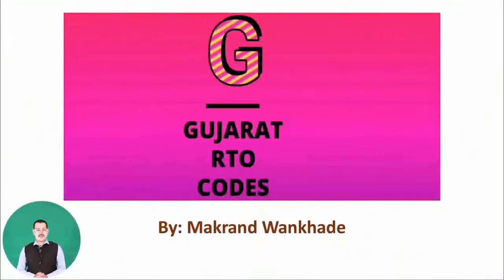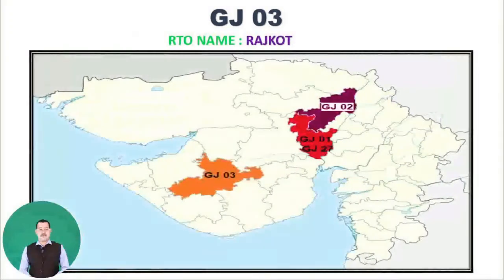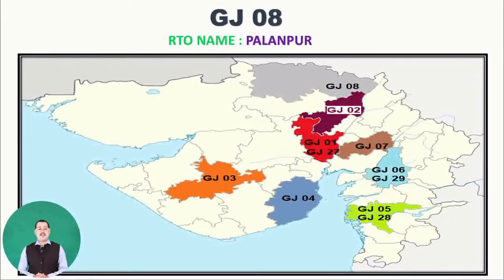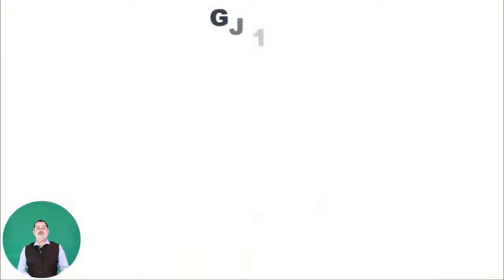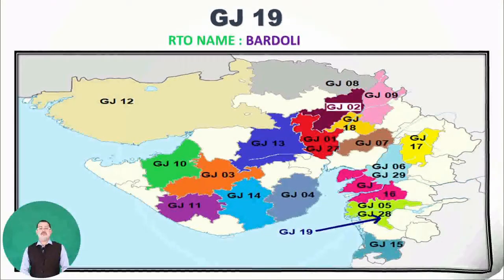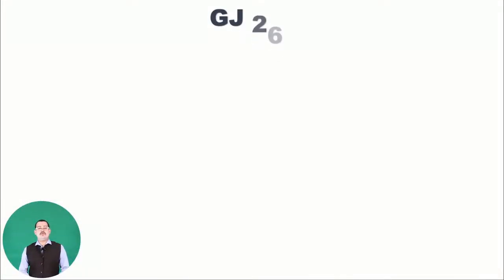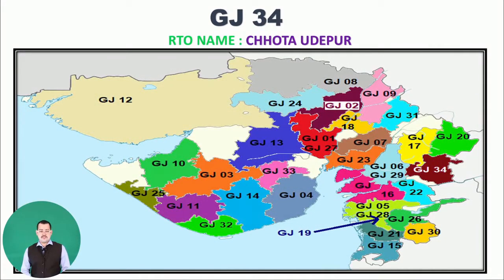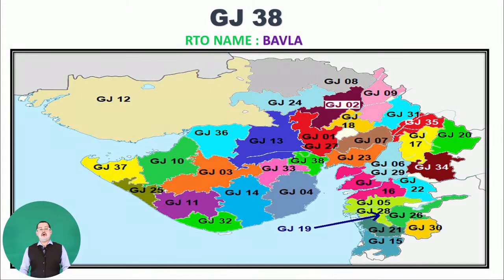RTO INFORMATION BY MAK WITH MATHS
Details about all GJ codes.